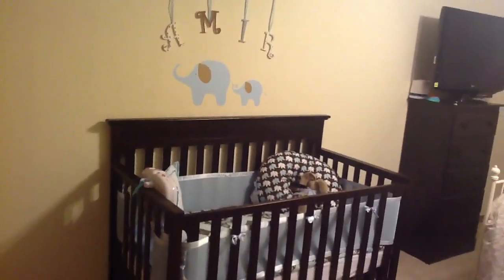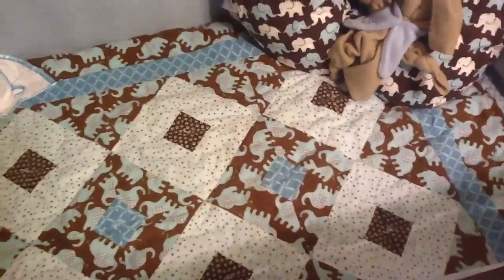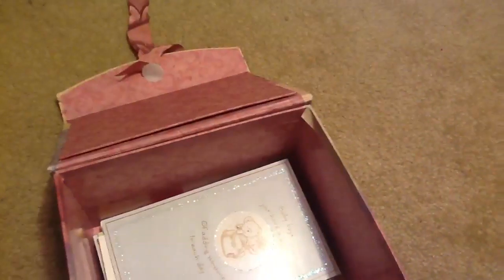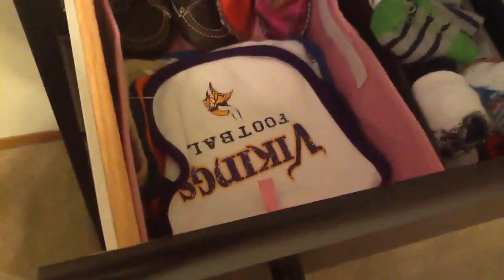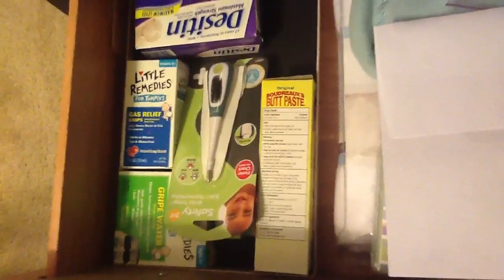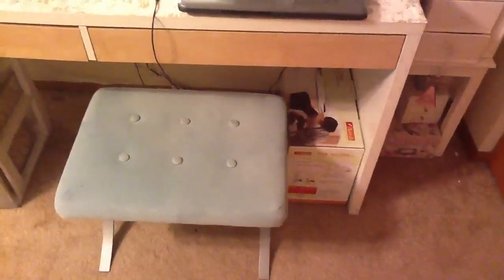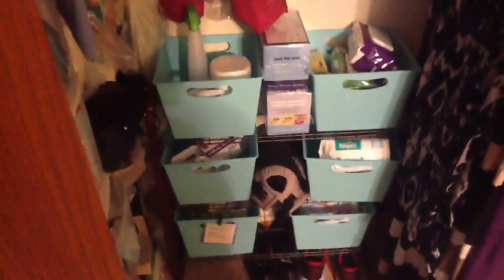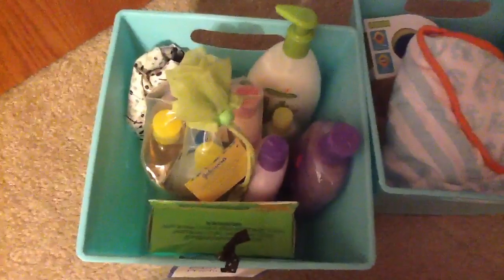Shared nursery/bedroom organization and tour